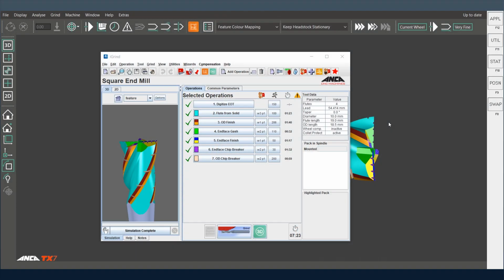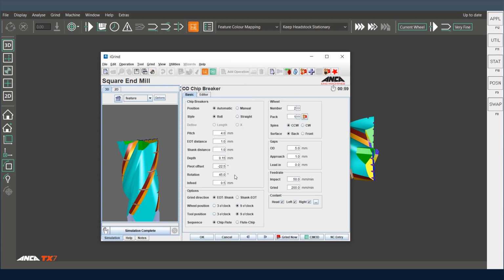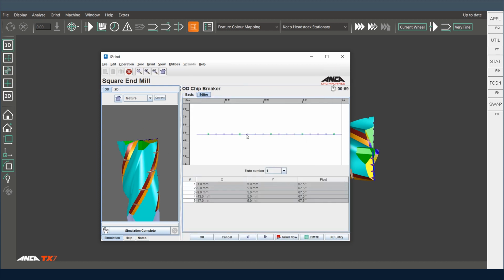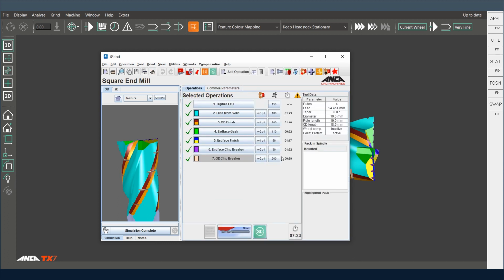Tool Tip Tuesday #209 - OD & Endface Chip Breaker Compensation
In this ANCAToolTipTuesday, learn about the chip breaker operation - a new feature that has been added to the endmill tool type.